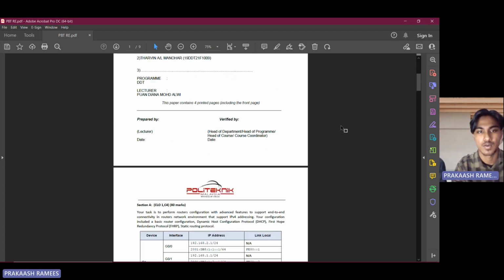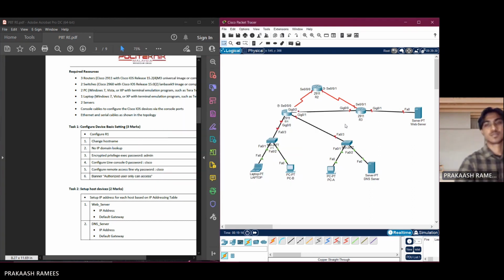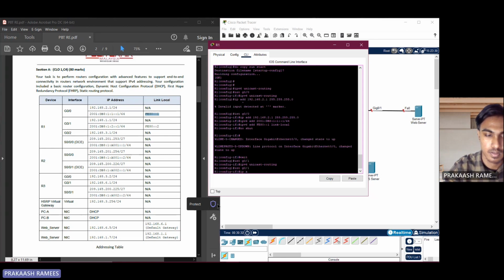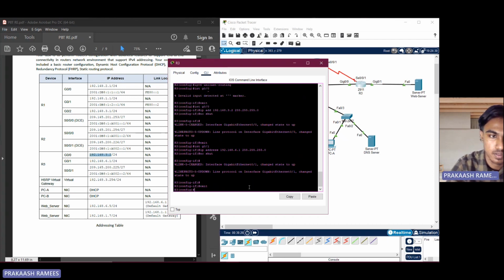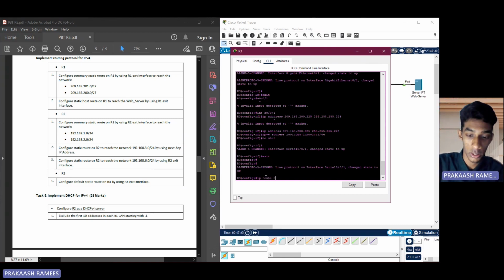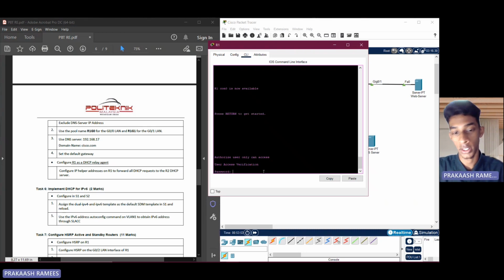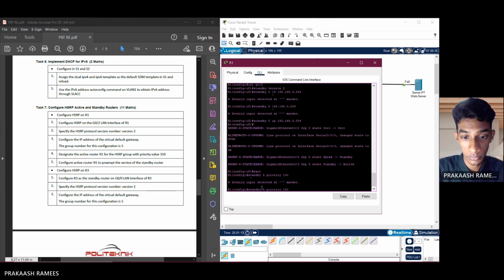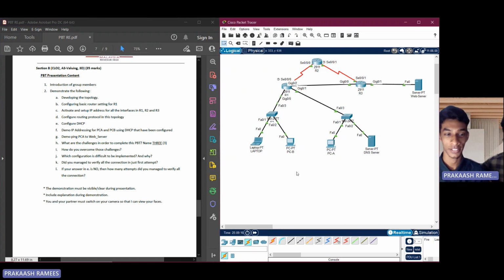PBT RE THARVIN (1009) PRAKAASH (1031)